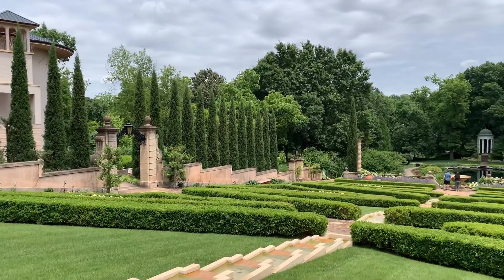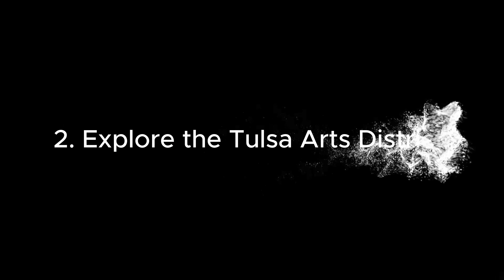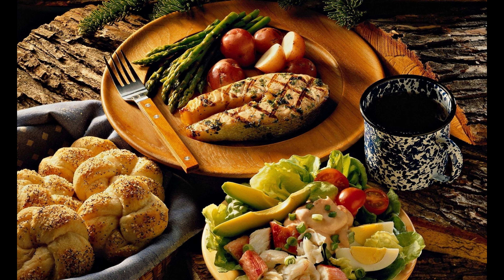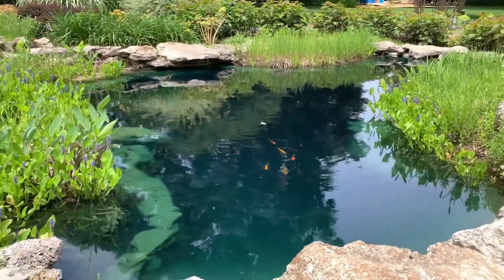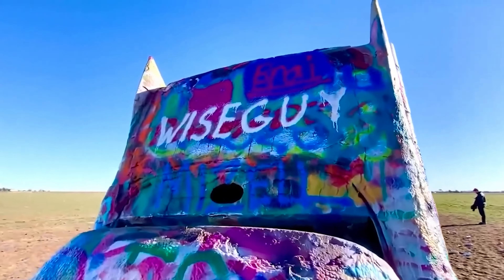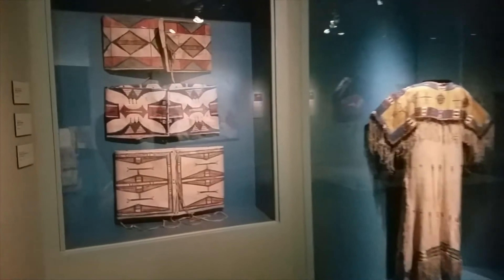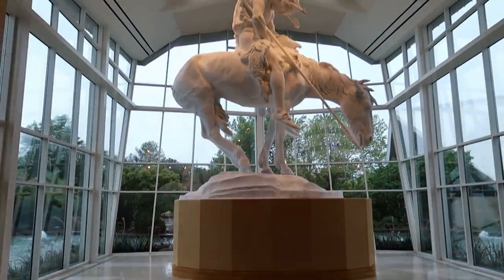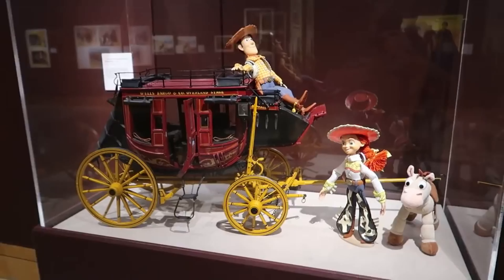10 Best Things to Do in Oklahoma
This video is about the 10 best things to do in Oklahoma.
Here is the list of places
1. Visit the Oklahoma City National Memorial & Museum.
2. Explore the Tulsa Arts District.
3. Hike in the Wichita Mountains Wildlife Refuge.
4. Discover the Philbrook Museum of Art.
5. Drive Along Route 66.
6. Experience the Oklahoma City Zoo.
7. Visit the Gilcrease Museum.
8. Relax at Beavers Bend State Park.
9. Explore the Gathering Place.
10. Step Back in Time at the National Cowboy & Western Heritage Museum.